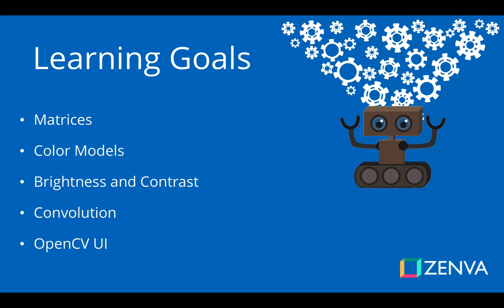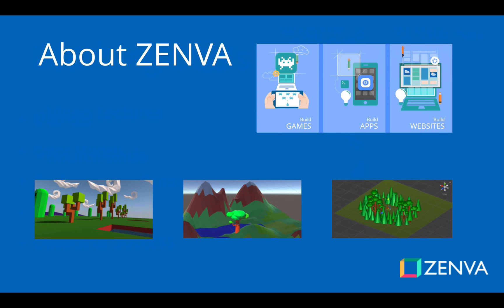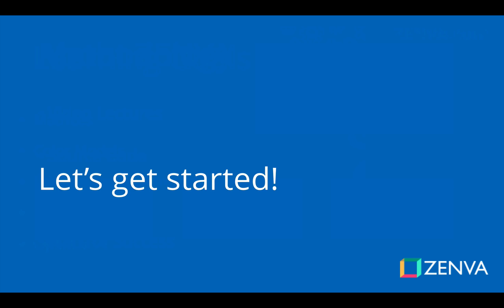Introduction to Learn Image Processing by Creating Instagram Filters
In this course we’ll be building a photo filter editor which allows you to create filters such as those used in Instagram and Snapchat. This app allows you to load a photo, edit its contrast, brightness and grayscale. You can also create and apply custom filters using this tool.

Theory sections are included, where concepts such as matrices, color models, brightness, contrast and convolution are explained in detail from a mathematical perspective. Practical sections include the installation of Virtual Box, matrix operations using Numpy, OpenCV and the libraries we’ll be using. Also, the photo editor is built from scratch using OpenCV UI.

Learning goals:

Matrices
Color Models
Brightness and Contrast
Convolution
OpenCV UI